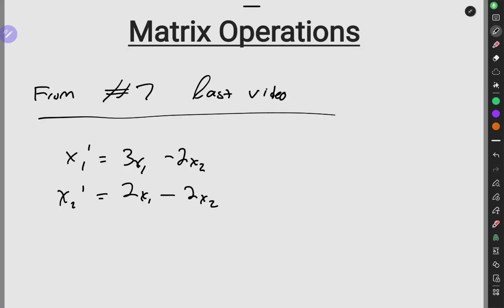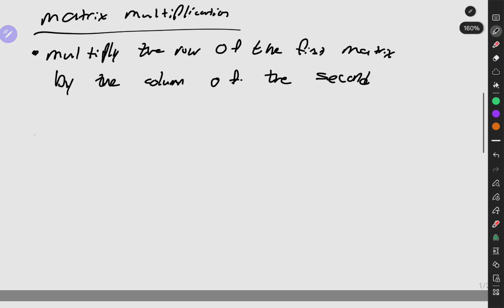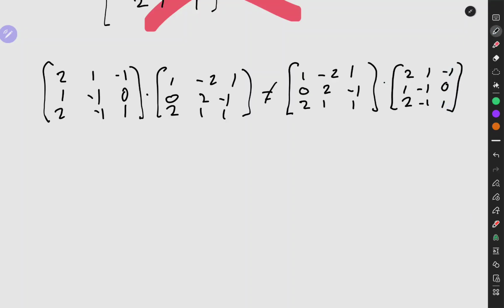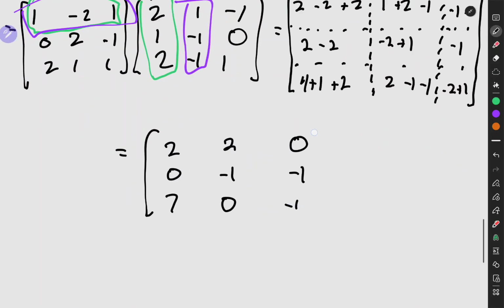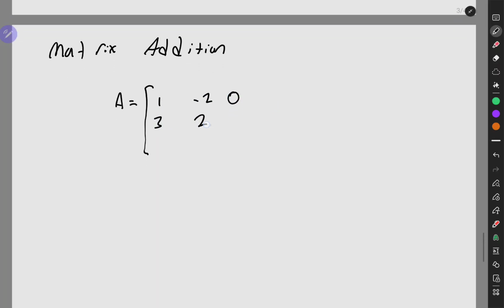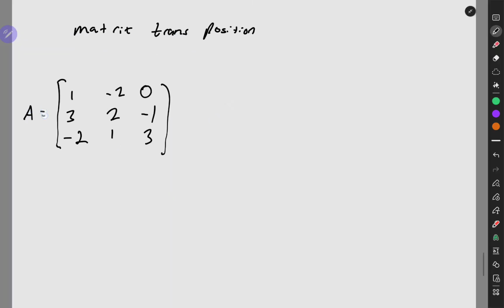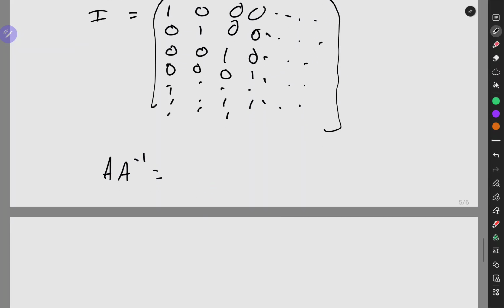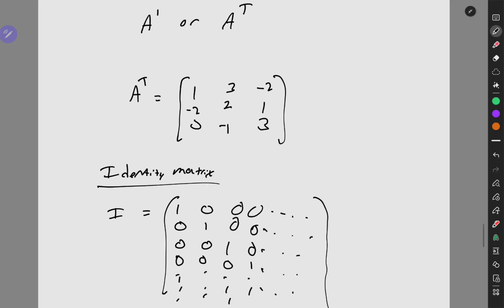Matrix Operations | Systems of First Order ODE's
Brief overview of matrix operations (multiplication, addition, and subtraction). The idea of a transposed matrix, identity matrix, and inverse matrix were also briefly introduced. Isn't that amazingggg!